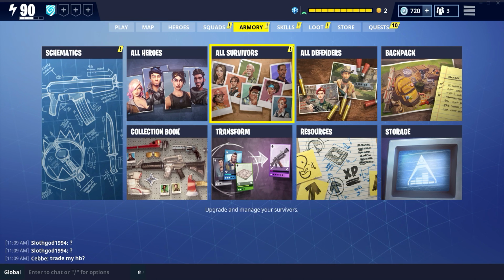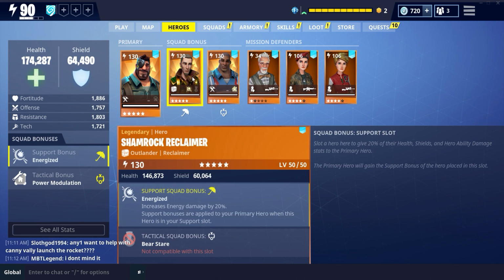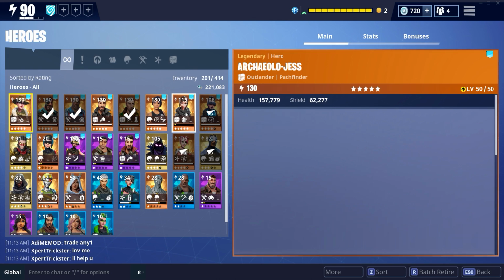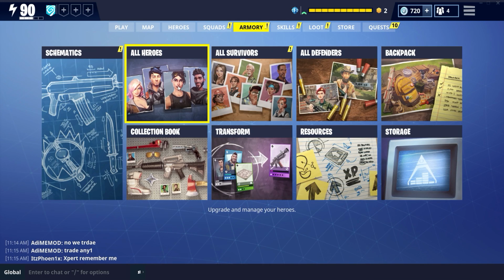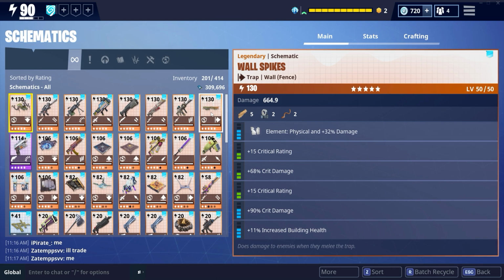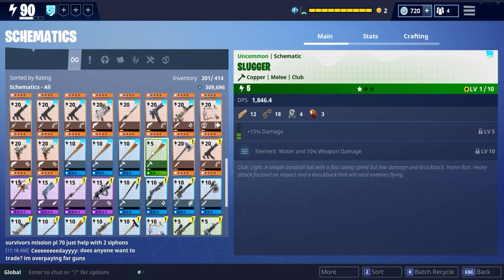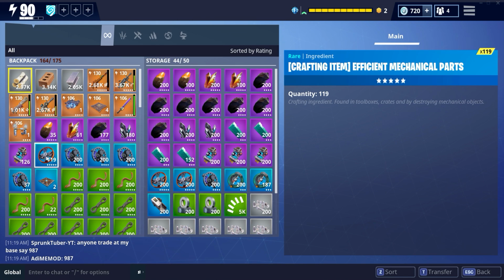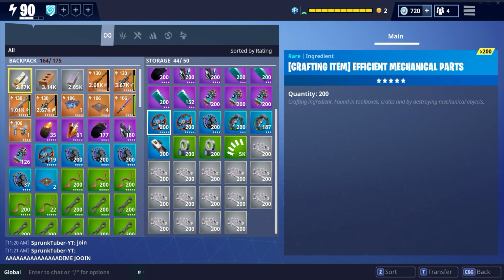What Does a END GAME Account Look LIKE? | Fortnite Save The World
Showing off my end game collection of weapons, heroes and schematics in Fortnite Save The World